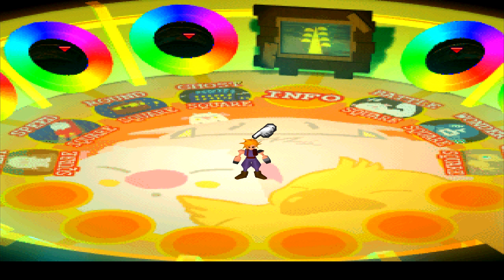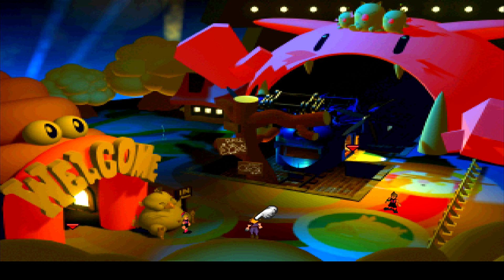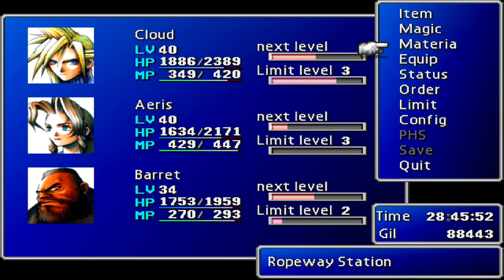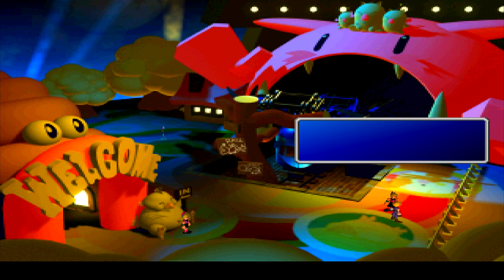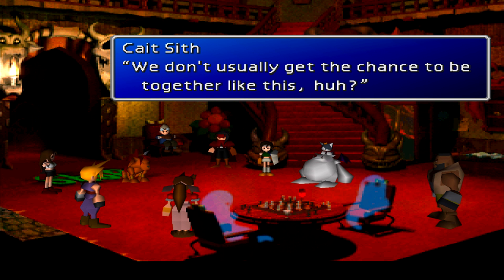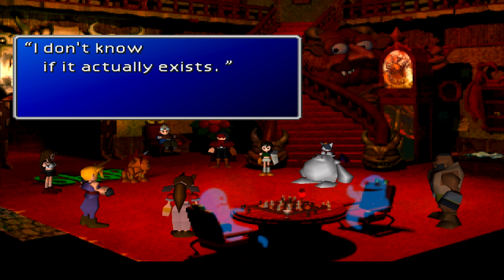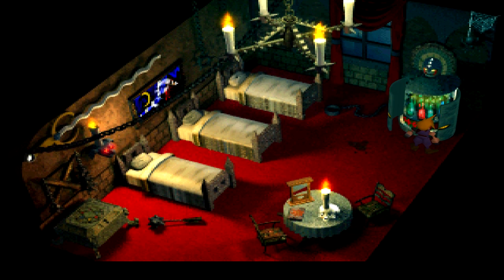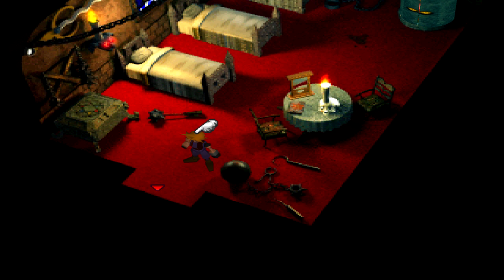Final Fantasy VII - Part 48 - Date Night (PC)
I appreciate and am very grateful to any who donate to me.